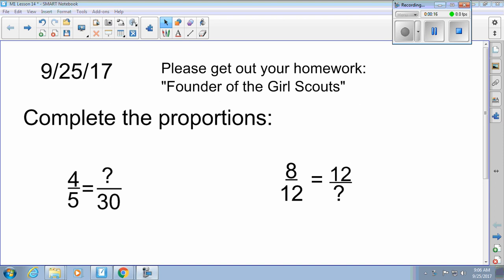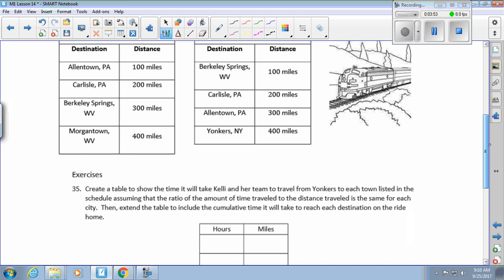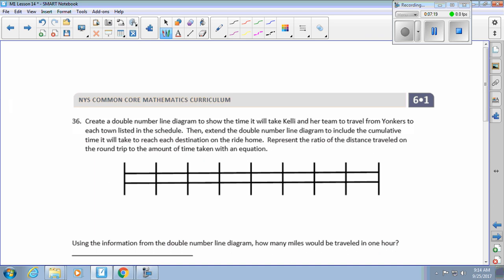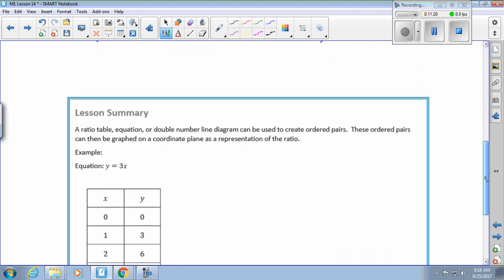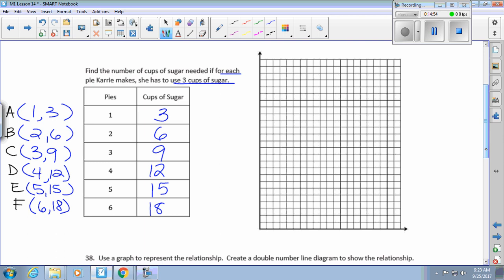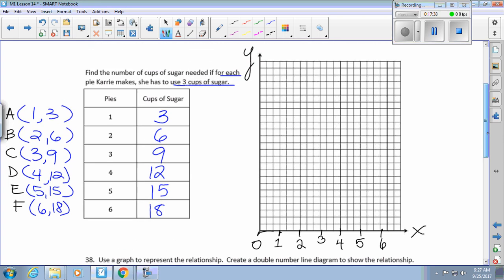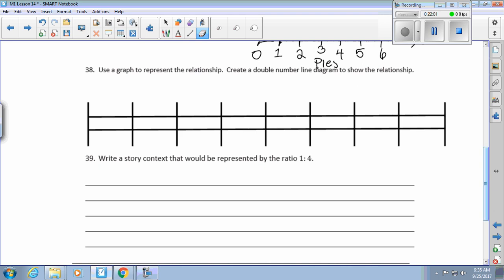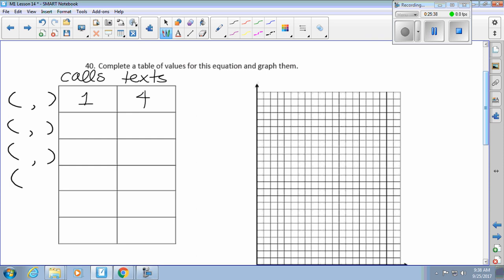Module 1 Lesson 14